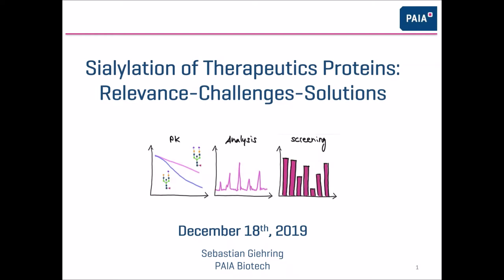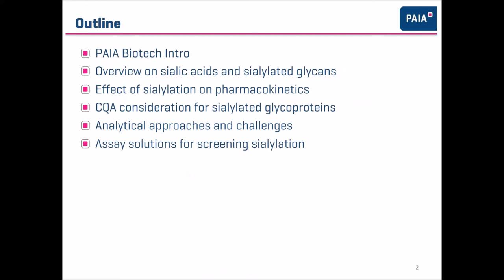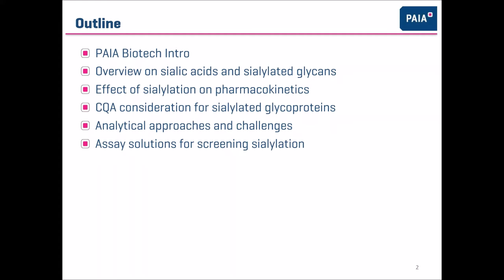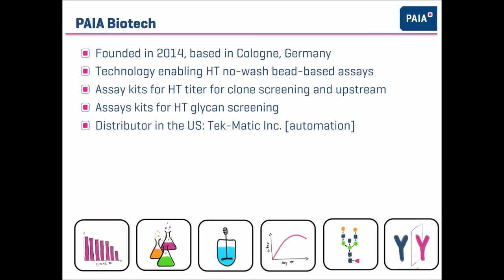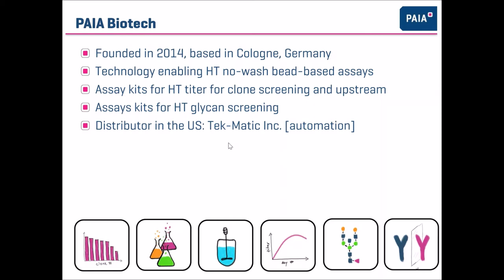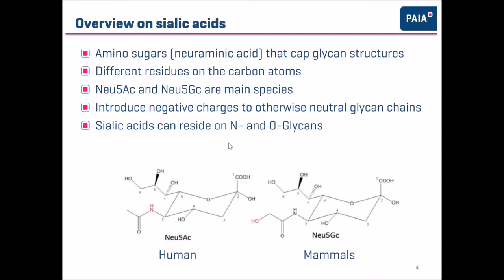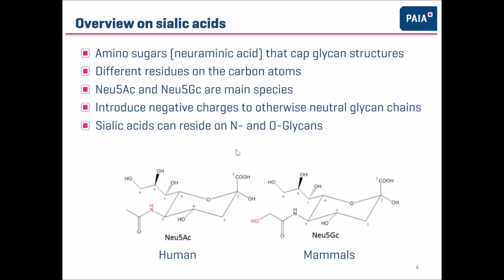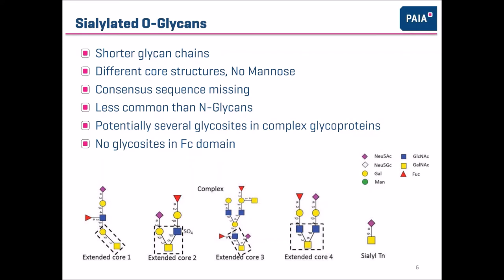2019 PAIA Webinar Part I: Sialylation of Therapeutics Proteins Relevance Challenges Solutions